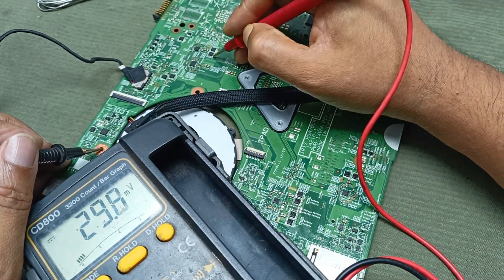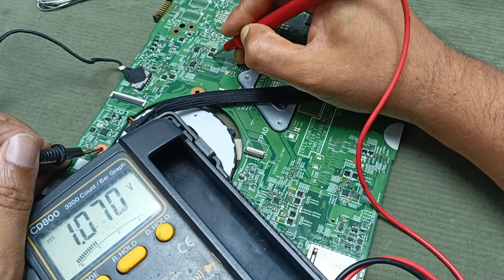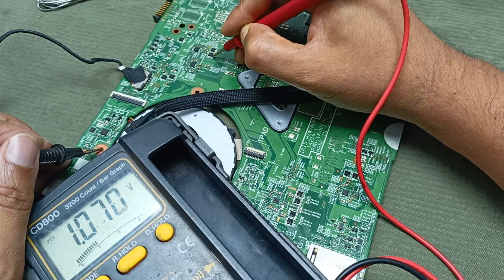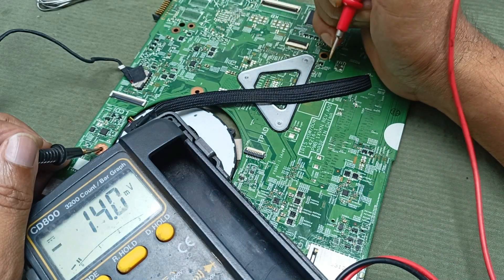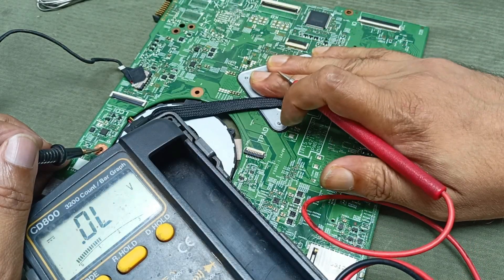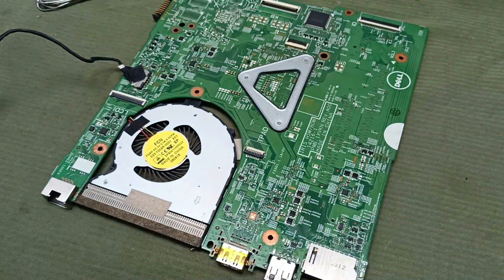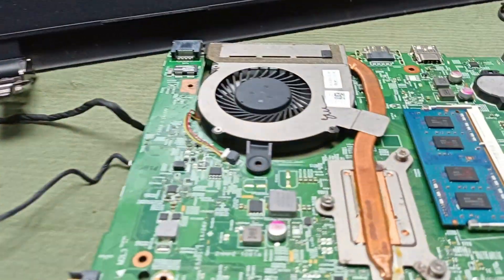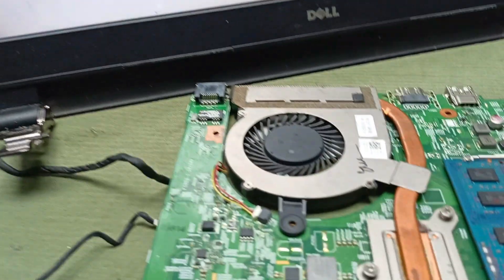Dell Inspiron 15 no power || how to fix dell laptop power is not turning on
Dear friends in this video i will show you how to repaired dell inspiron 15 laptop power is not turning on. how to repair laptop burned motherboard